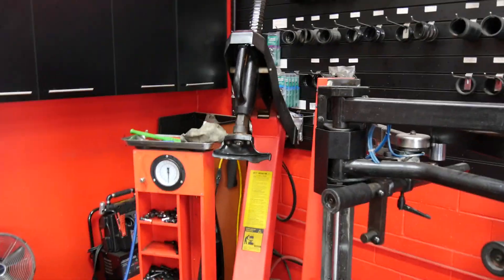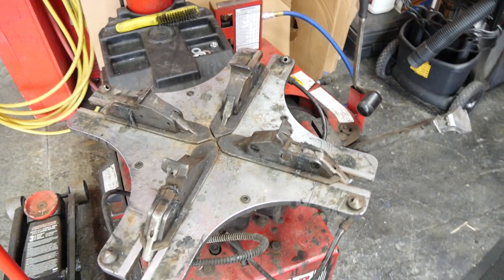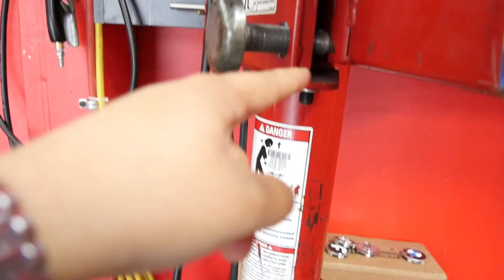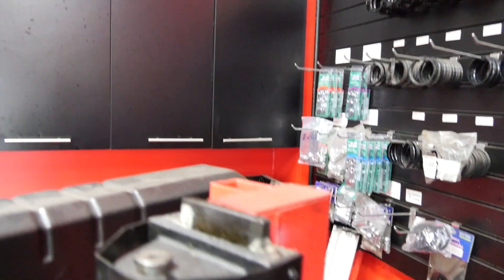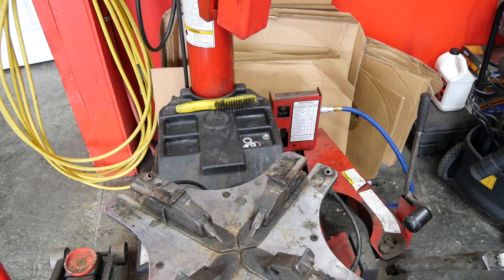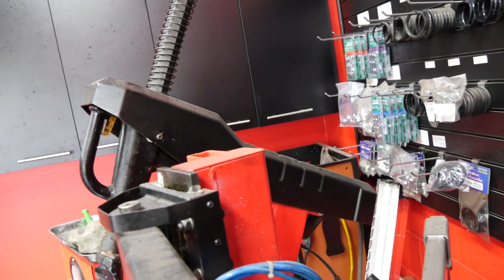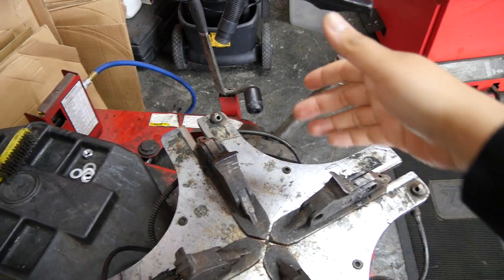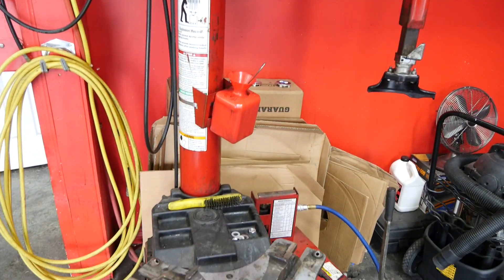SWING ARM TIRE VS TILT BACK TIRE MACHINED( WHAT SHOULD I BUY)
WELCOME BACK TO RIM LIONS! SO TODAY WE DID ANOTHER TIRE MACHINE VIDEO! WE GET ASKED ALL THE TIME! WHICH TIRE MACHINE IS BETTER! WELL HERE WE GO! WE HAVE TO MACHINES SIDE BY SIDE TO SEE WHO WINS! COATS 5060 AX RIM CLAMP TIRE CHANGER VS A LAUNCH RMB 12 TIRE MACHINE. WATCH & SEE